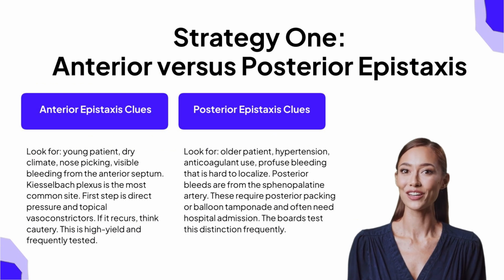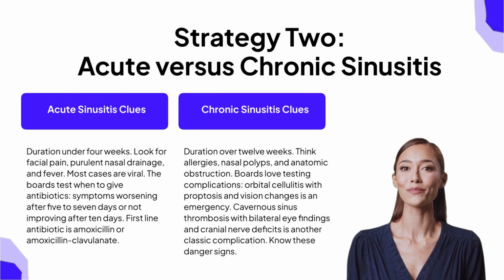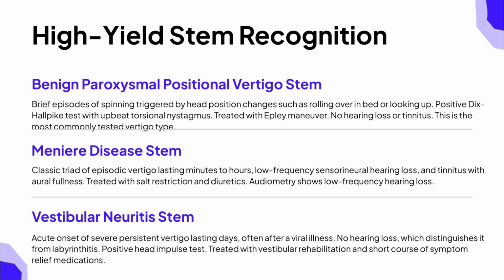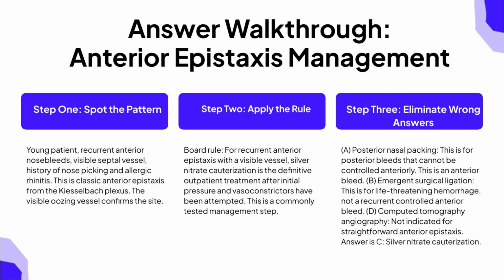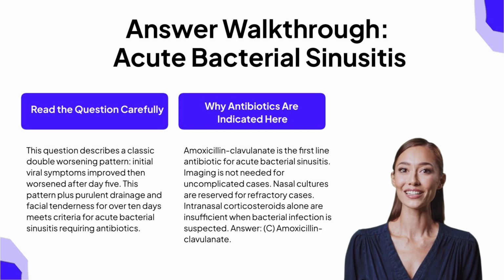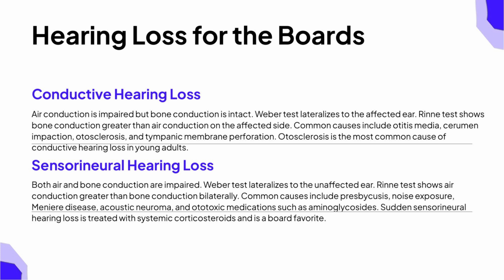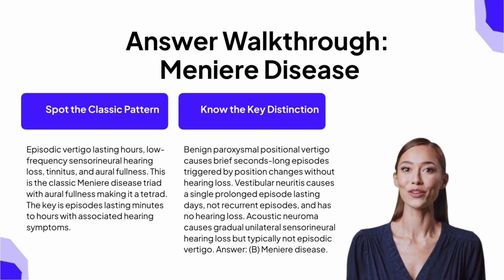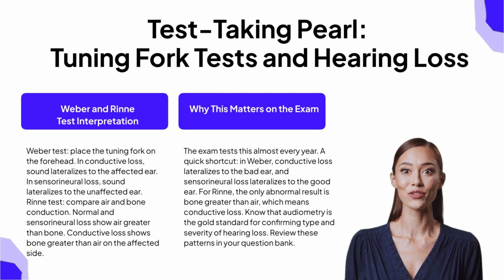ENT Disorders for USMLE Step 2 CK | High-Yield Review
Struggling with ENT questions on UWorld or the NBME? This high-yield USMLE Step 2 CK review breaks down the most commonly tested Ear, Nose, and Throat disorders, focusing strictly on the "next best step in diagnosis" and "most appropriate management" questions you will see on test day.
We cover the high-yield differentials, key diagnostic triggers, and classic presentation traps for Epistaxis, Sinusitis, Vertigo, and Hearing Loss.

● Epistaxis management: Learn the step-by-step escalation for nosebleeds. We detail the progression from direct pressure and topical vasoconstrictors (oxymetazoline) to cautery, anterior packing, and when to choose posterior packing (and subsequent hospital admission). Know how to differentiate anterior Kiesselbach's plexus bleeds from posterior sphenopalatine artery bleeds on exam questions.

● Sinusitis: Learn how to accurately differentiate viral from bacterial rhinosinusitis. We break down the exact criteria for starting amoxicillin-clavulanate (Augmentin)—focusing on symptoms lasting greater than 10 days, "double sickening" (worsening after initial improvement), or severe fever and facial pain for 3 or more consecutive days.

● Vertigo (BPPV, Meniere’s, vestibular neuritis): Master the peripheral vertigo differential. We contrast Benign Paroxysmal Positional Vertigo (seconds of vertigo triggered by head movement, diagnosed via Dix-Hallpike and treated with the Epley maneuver), Meniere's disease (episodic vertigo, tinnitus, and sensorineural hearing loss treated with low-salt diets and diuretics), and Vestibular Neuritis/Labyrinthitis (continuous vertigo following a viral illness, where labyrinthitis features hearing loss and neuritis does not).

● Hearing loss: Gain absolute mastery over the Rinne and Weber exam diagnostic tables. We review how conductive hearing loss causes bone conduction to exceed air conduction in the affected ear and lateralizes to the affected ear on Weber, while sensorineural hearing loss maintains normal air-greater-than-bone conduction but lateralizes to the completely normal ear on the Weber test.